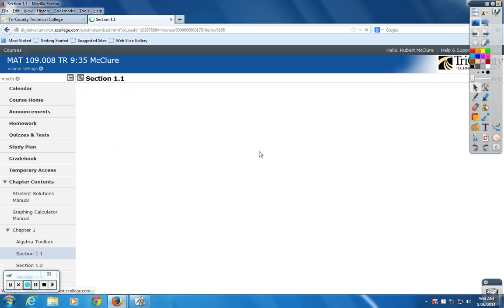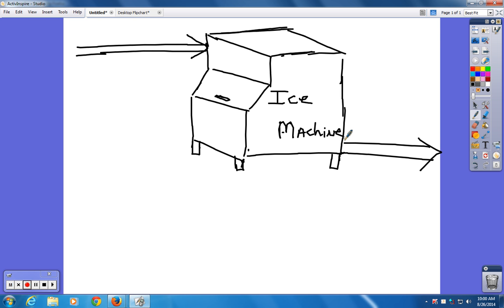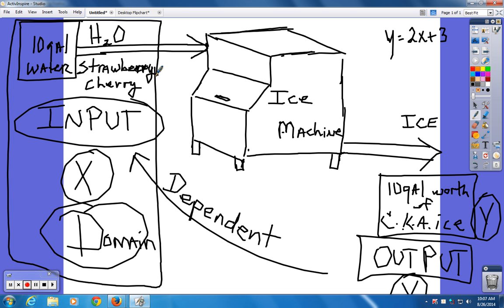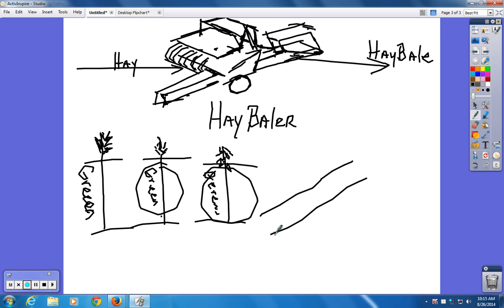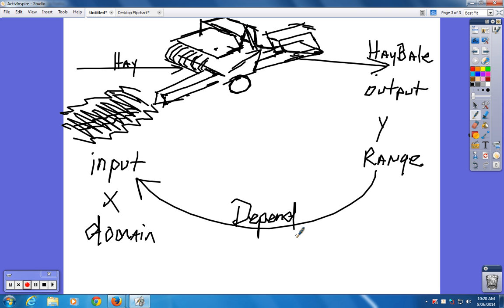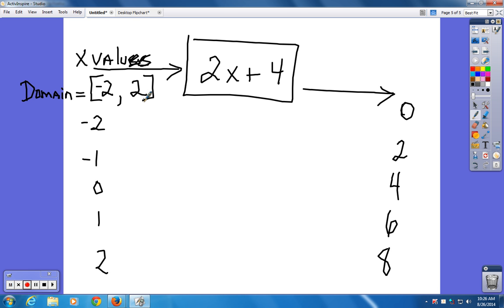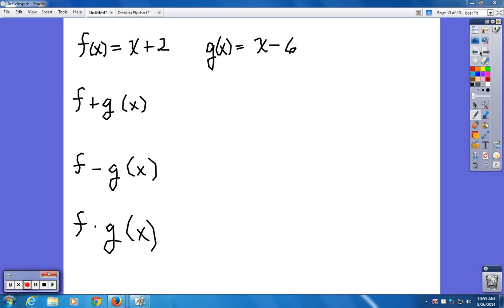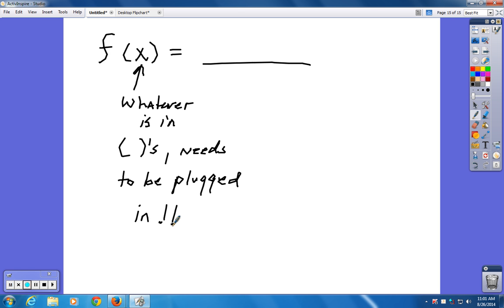MAT 109 82614 day 3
MAT 109 Start of functions